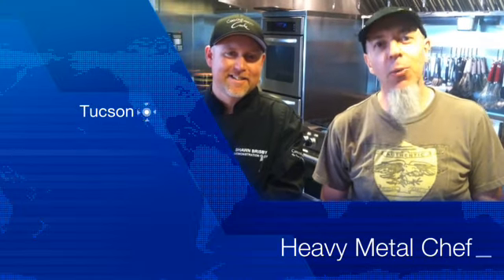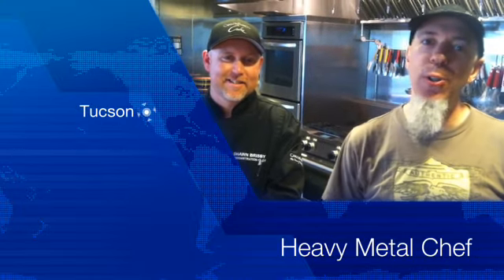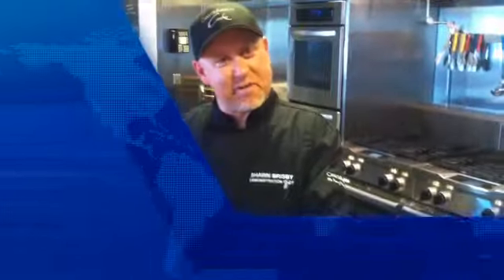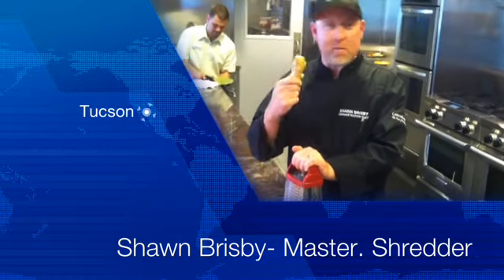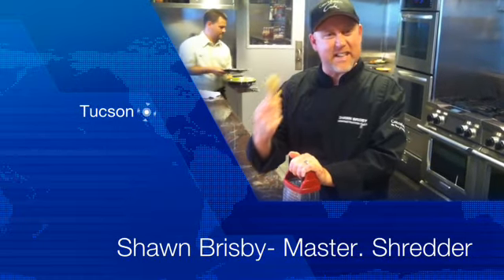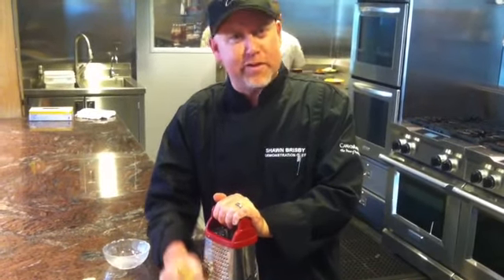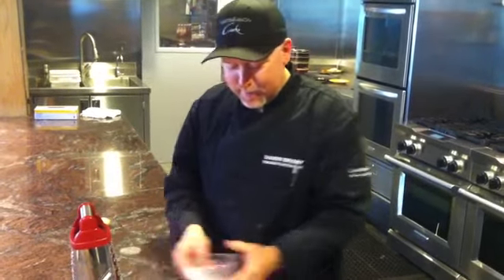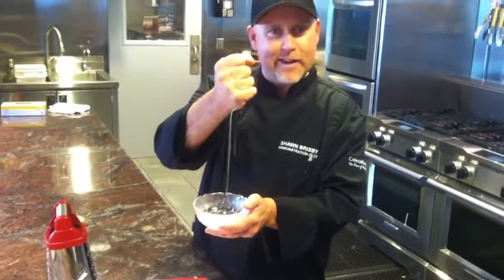Heavy Metal Chef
Master Heavy Metal Chef- Shawn Brisby shows us true shredding and the meaning of METAL at the Canyon Ranch Spa in Tucson AZ. Enjoy!